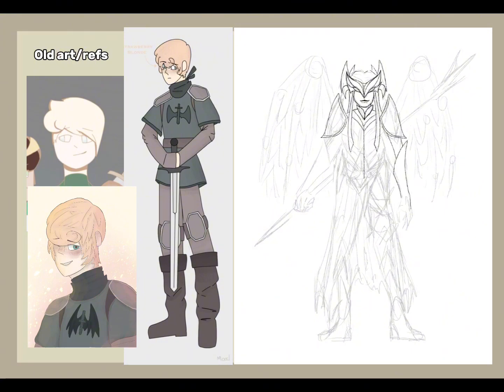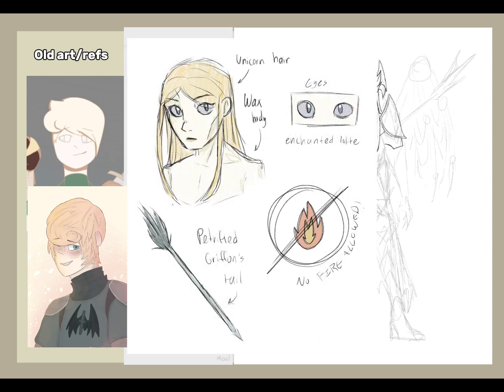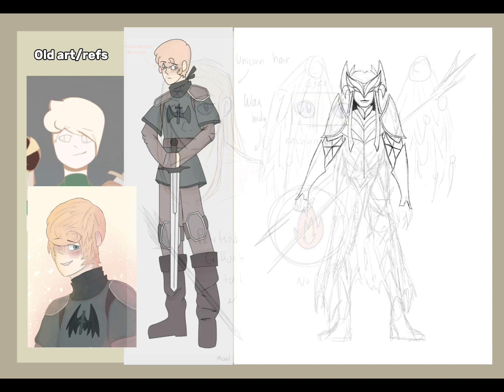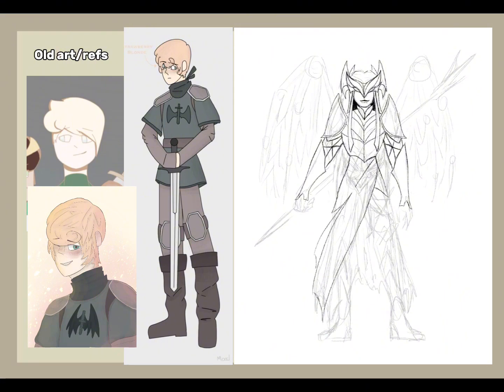Redesigning My Middle School OCs! Pt. 2 [Speedpaints + commentary]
Hi there! In this video I reimagine the stories and designs of two of my middle school ocs. Enjoy! ⭐️

~Music Used~

Programs used:

Procreate 🎨

CapCut 📝